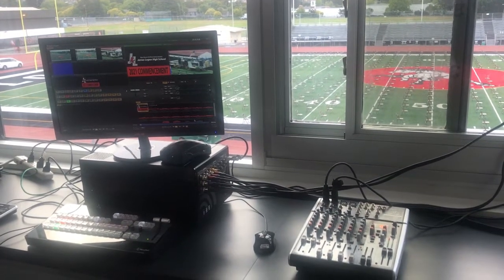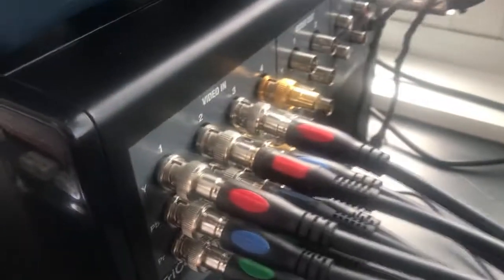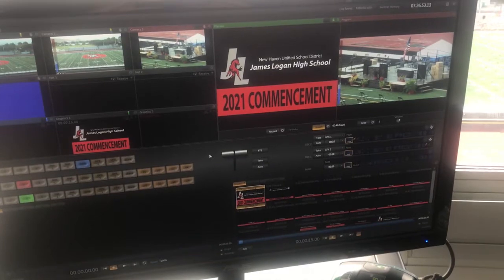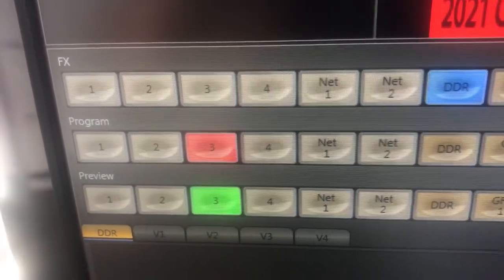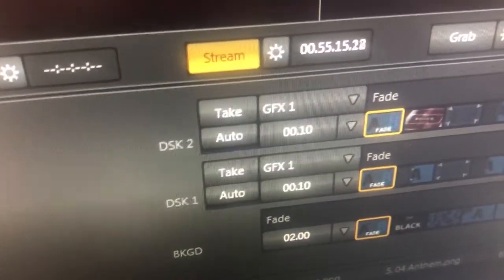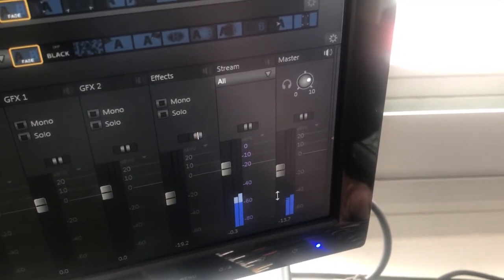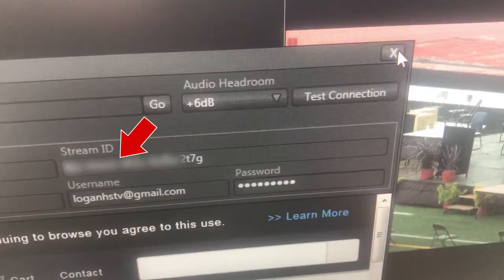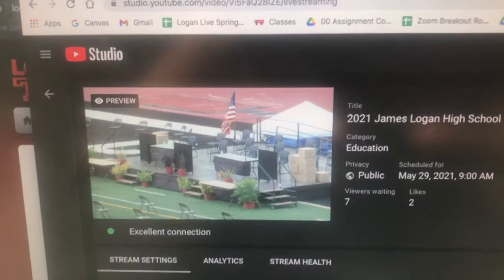Event Broadcasting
This short tutorial introduces the process of using a NewTek TriCaster 40 to broadcast live events from James Logan High School in Union City, California.